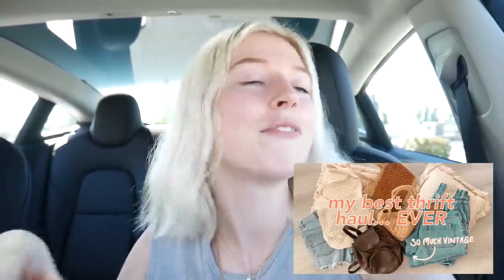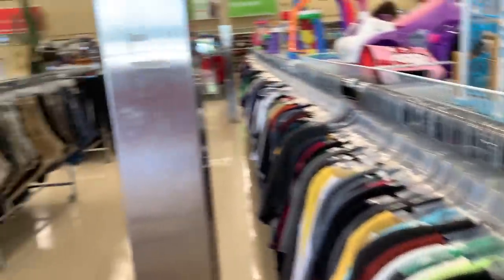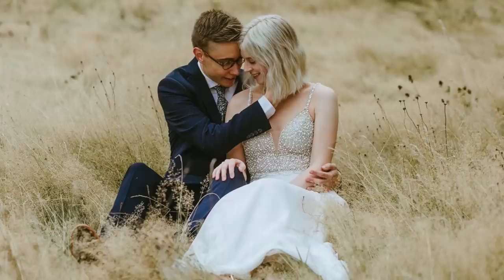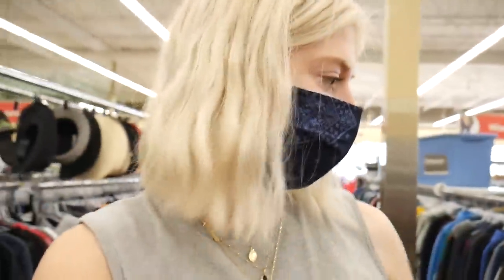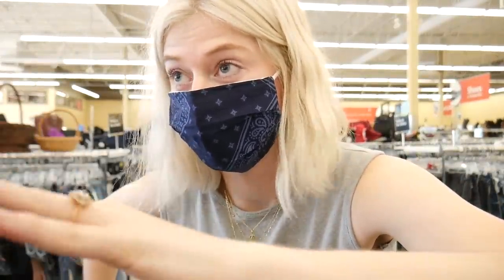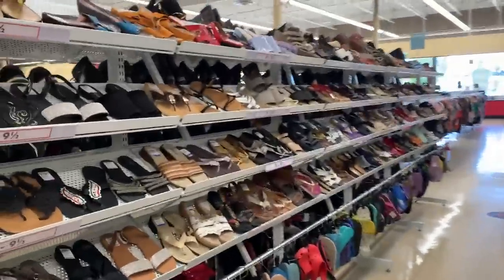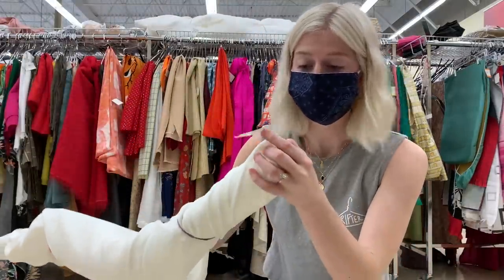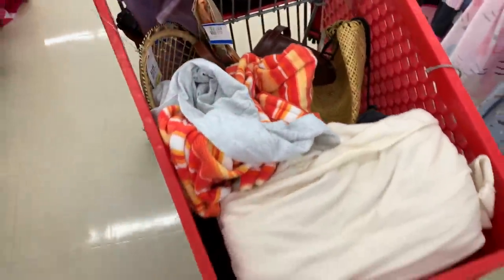THRIFT WITH ME | I found my BEST FIND EVER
💎 ​Ana Luisa Jewelry, starting at $39. Check their designs here 💎

NEXT DROP: The next drop will happen on September 17th @ 7PM PST.

Follow @thriftedbyjenna + @jennaphipps on Instagram to be first to know when they are released.

Curious about what I do for a living?

I run my small design business full time, check it out below.